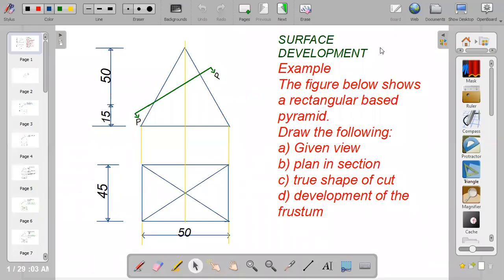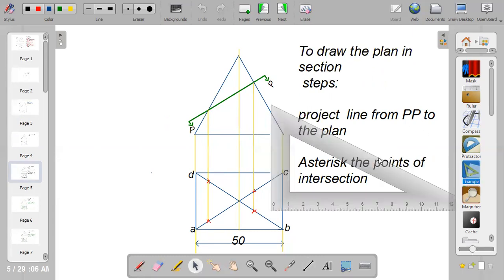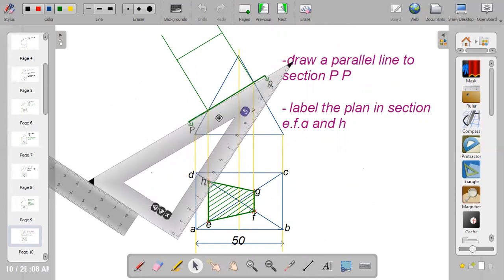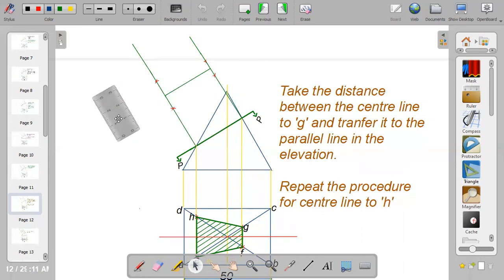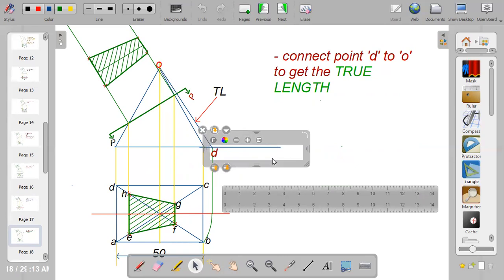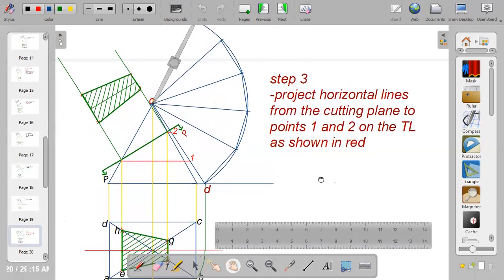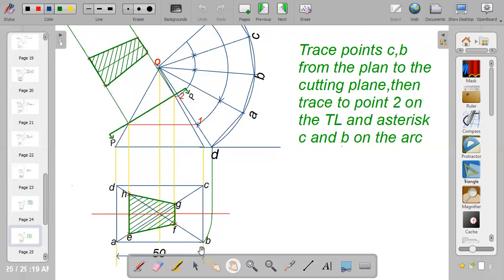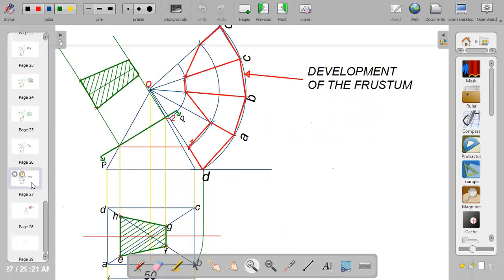Development of a rectangular pyramid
It explains the development of a rectangular pyramid